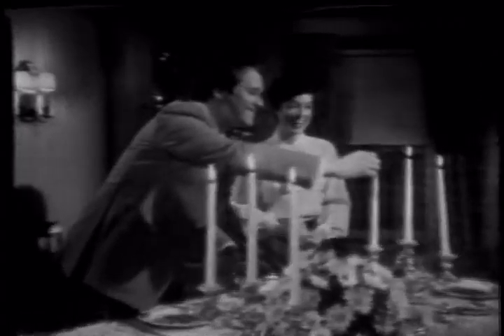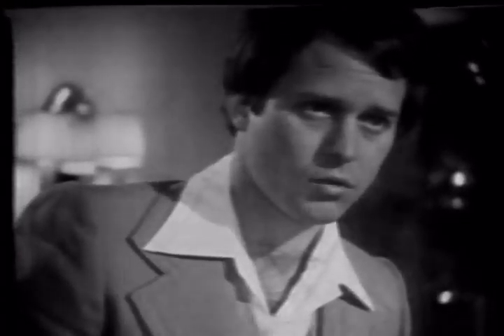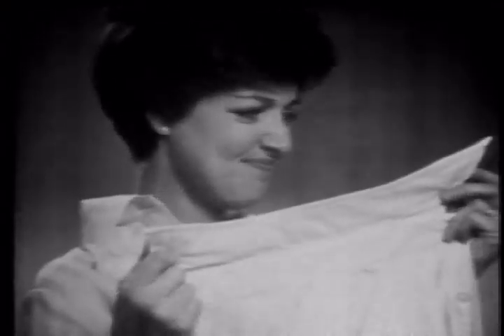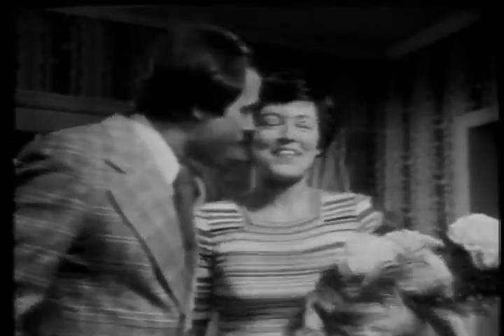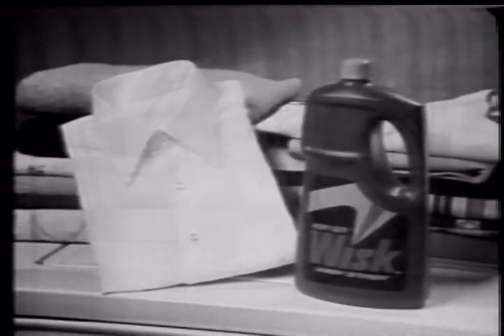Wisk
Wisk commercial from 1975. See my blog 'The Savage Mind on Madison Avenue' for a discussion of this video.